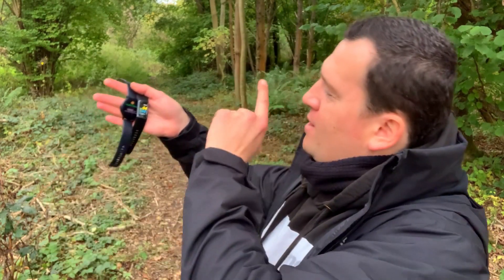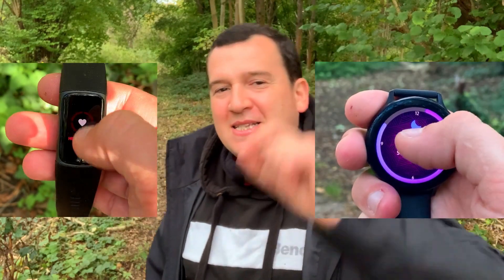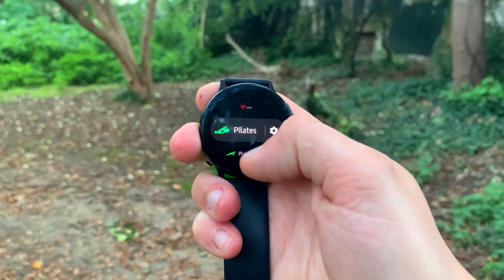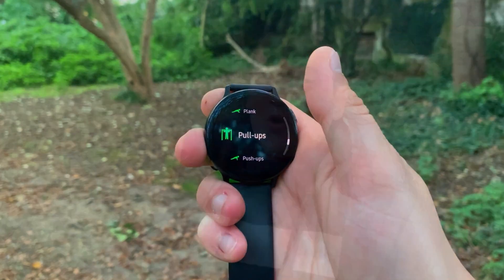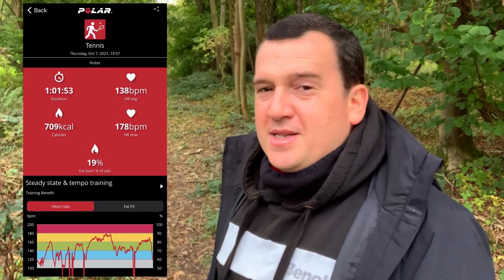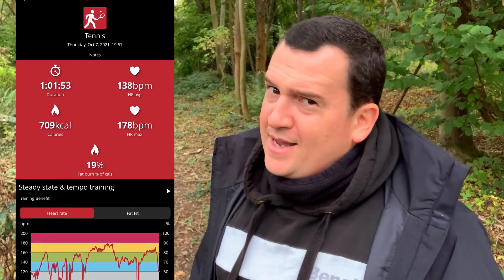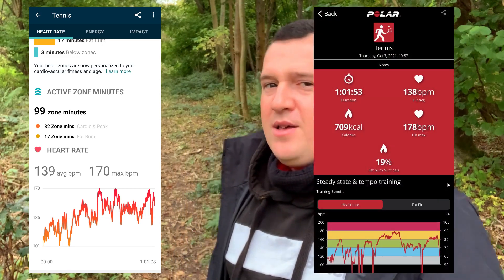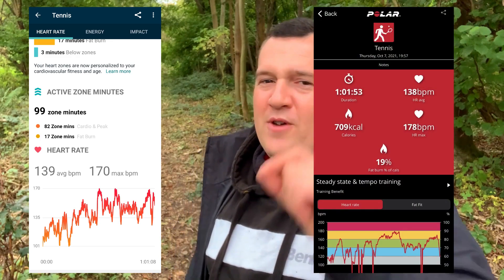Heart Rate Accuracy Google Fitbit Charge 5 vs Samsung Galaxy Watch Active 2 Review & Comparison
Fitbit Charge 5 review
Unboxing
EDA and ECG coming
Body recharge battery
20 sport modes
Fitbit Premium subscription for 6m
Waterproof
6 Auto detected sport modes
SpO2
3 Sleep stages